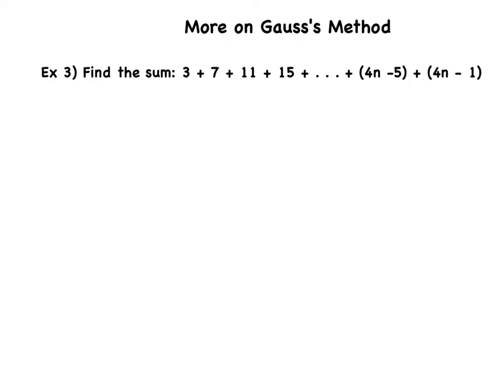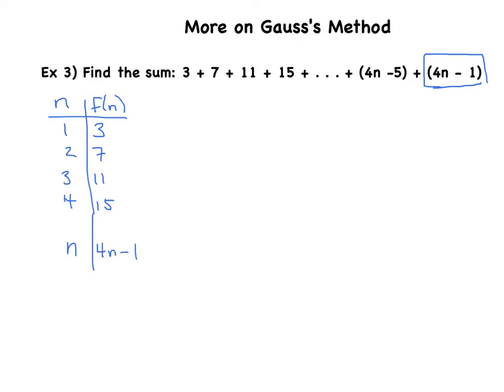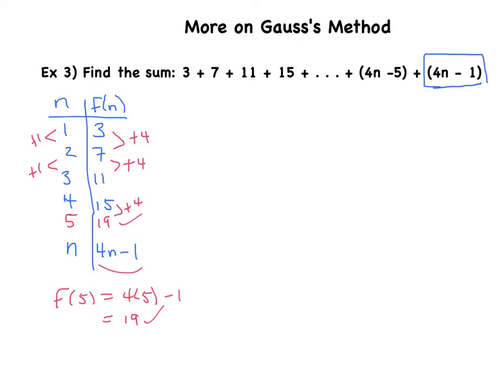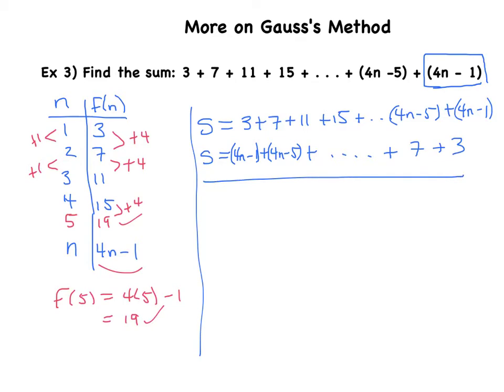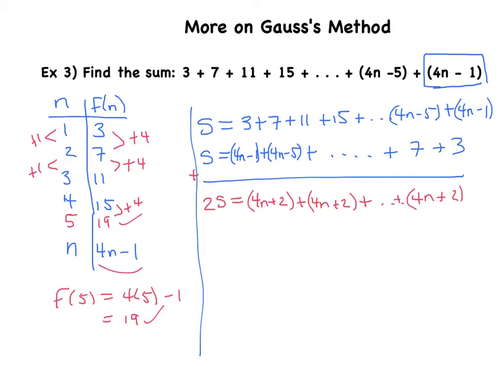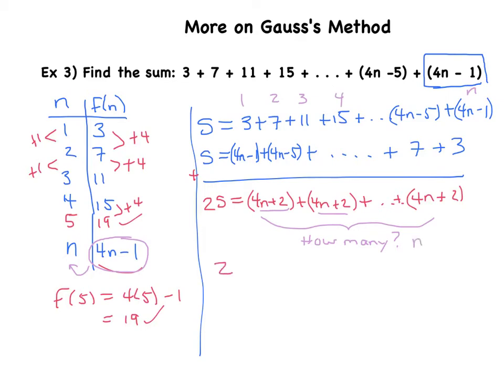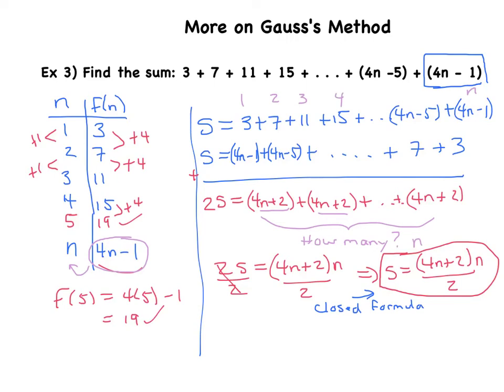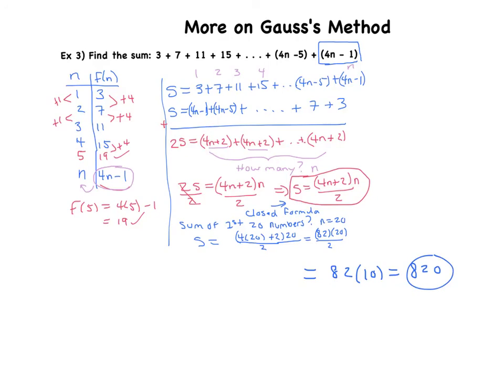More on Gauss's Method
Using Gauss's Method on indefinite sums